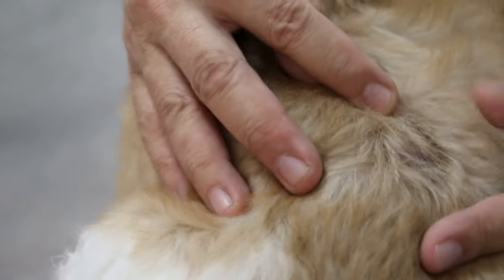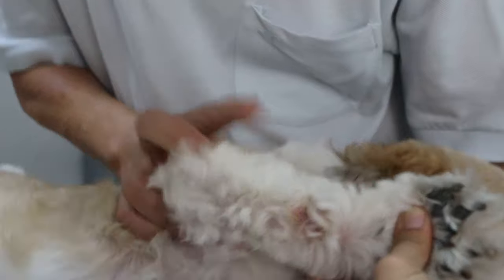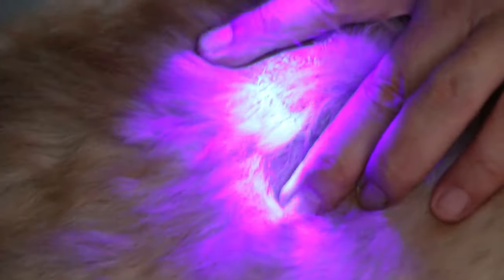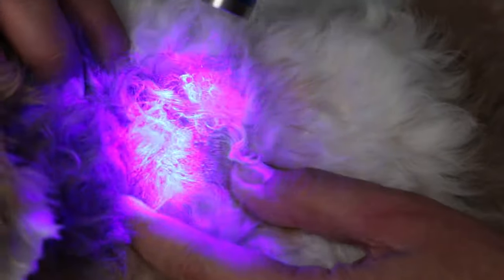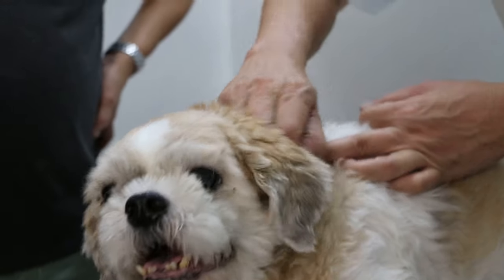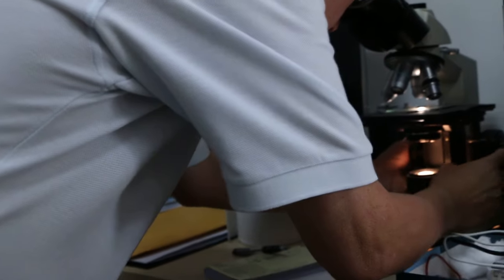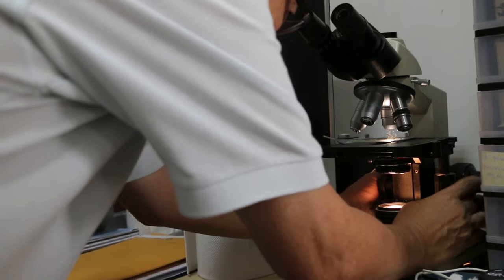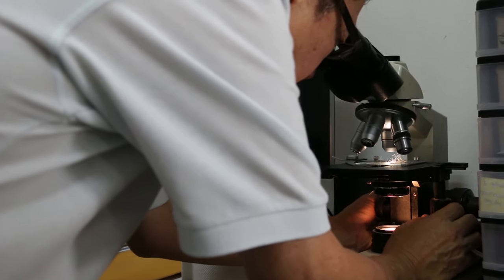A Shih Tzu has generalised ringworm Pt 1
Just 3 bald circular spots on the body. Is it ringworm?
Ultraviolet light test positive. Advised hair clipping. Surprisingly, more ringworm spots. See Pt 2